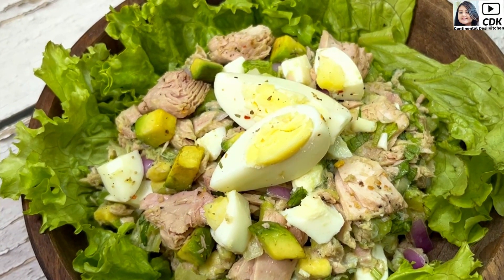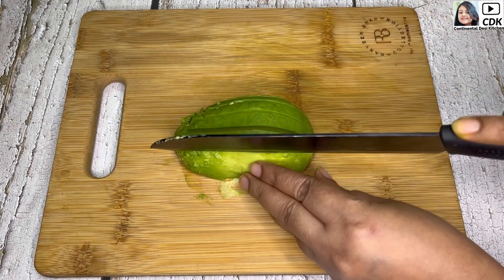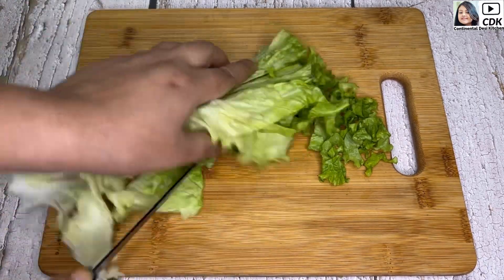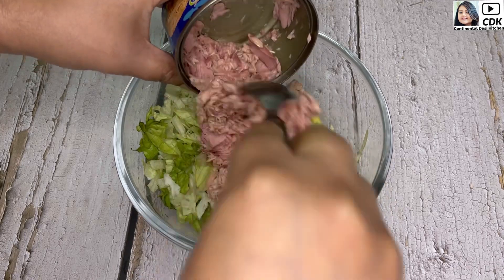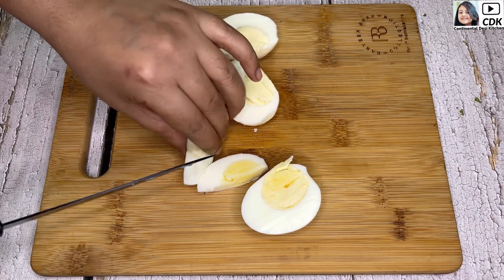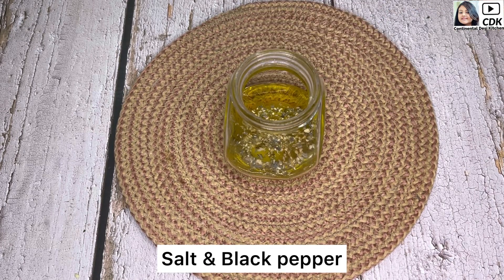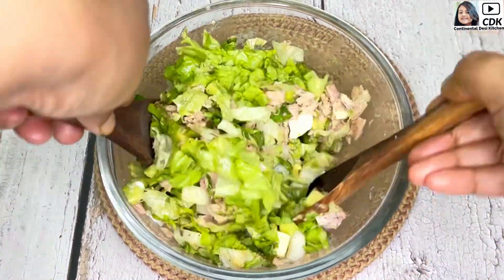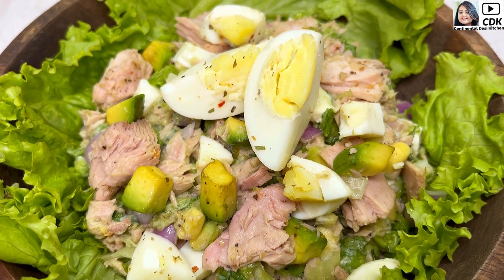Tuna Avocado Egg Salad | Keto Salad Recipe For Weight Loss | Healthy Low Carb Salad Meal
हेल्दी टूना एवोकैडो एग सलाद

[INGREDIENTS]

Avocado (1 no)
Lettuce
Canned Tuna (180 gms)
Chopped onions
Hard boiled eggs (2 nos)
Extra virgin olive oil (1/4 cup)
Juice of 1/2 lemon
Garlic bread seasoning (1 tsp)
Salt & Black pepper
Dijon mustard (1/4 tsp)